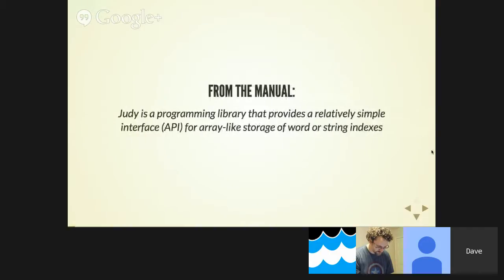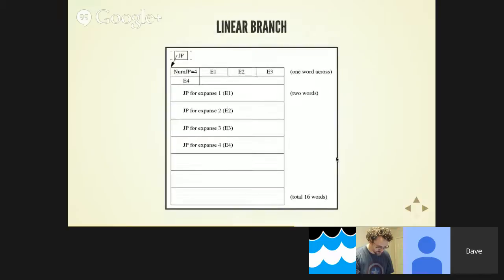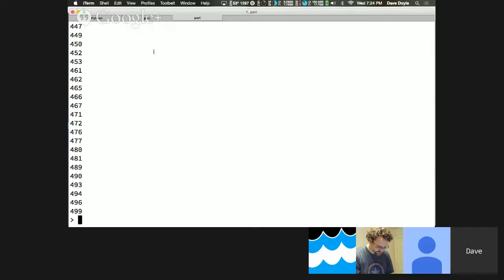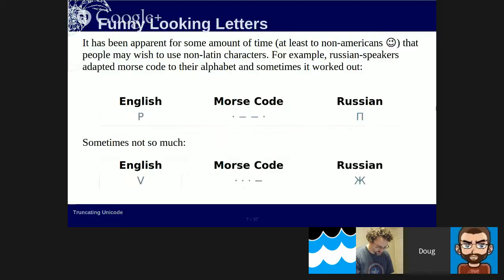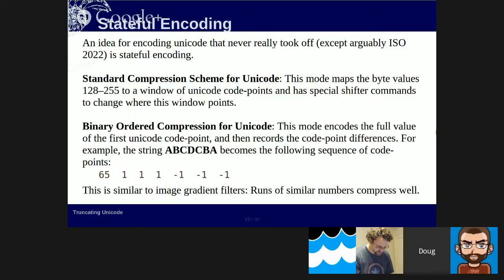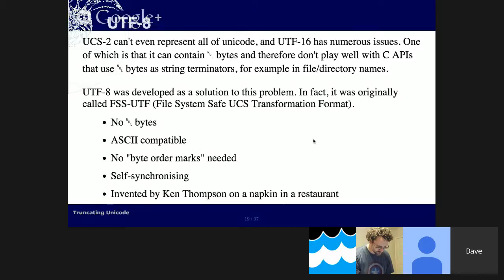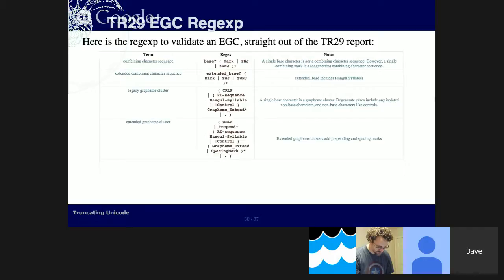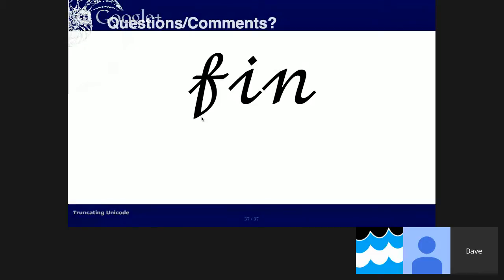2015-04-29 Truncating Unicode and Efficient Sparse Arrays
Doug Hoyte: Truncating Unicode -- Suppose you need to truncate an arbitrary-length unicode string to fit into a fixed byte-length field. In this talk I introduce the Unicode::Truncate module, but not after we go down a deep rabbit-hole of unicode topics including encodings, surrogate pairs, over-long UTF-8, combining characters, normalisation forms, extended grapheme clusters, and unicode consortium test-suites. Are there security implications of unicode? How many bytes can a single unicode character take? Which writing system is special-cased in the unicode segmentation standard? In addition, we'll go over state-machine parsing with Ragel and the Inline::Filters::Ragel module, distributing Inline modules with Inline::Module::LeanDist, perl's "utf8 flag", and zero-copy string truncation.

Richard Farr: Efficient Sparse Arrays -- You want it all: random insertion and retrieval; a massive expanse of arbitrary keys; forward and backward order traversal; and all with lightning performance and the memory footprint of a mouse.  In short you want Judy Arrays.  In this talk I'll go over the basic theory of Judy Arrays and how and when to use them to get maximum performance and memory efficiency when working with large amounts of sparse data.  I'll show examples and how you can get started using them in your favourite language!